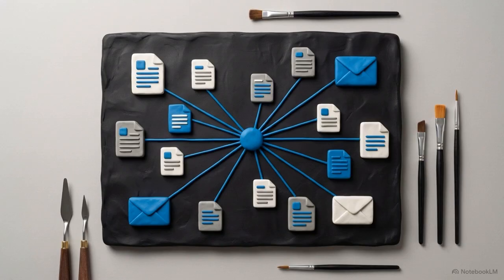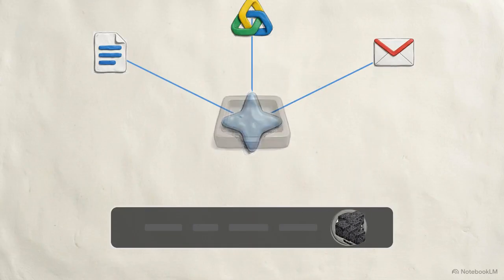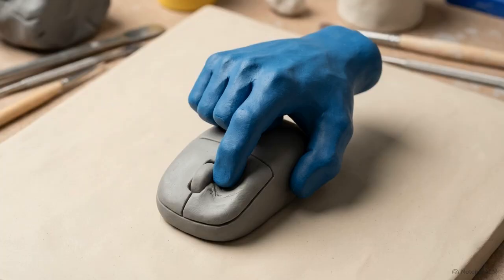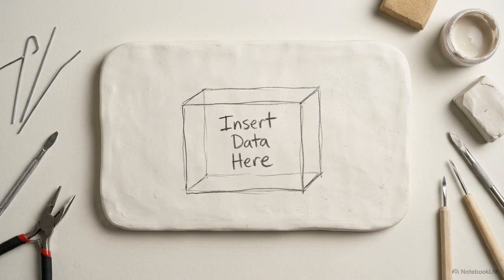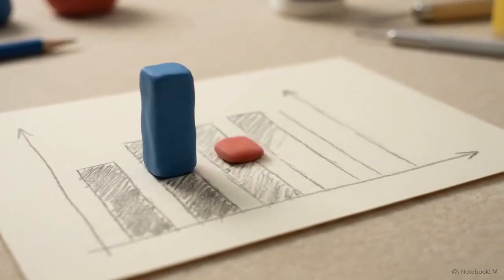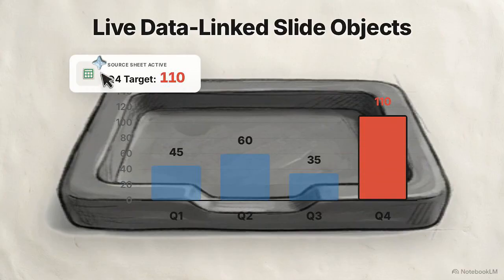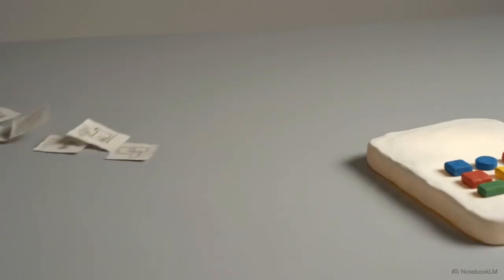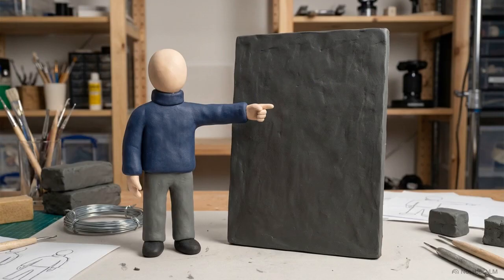Gemini in SLIDES, INSANE Art Direction!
Say goodbye to the dread of the blank slide! In this video, we dive into the massive new upgrade bringing Google's Gemini AI directly into Google Slides
. Whether you are starting from scratch or refining an existing deck, Gemini is now your collaborative design and content partner, helping you go from concept to a presentation-ready deck in a fraction of the time